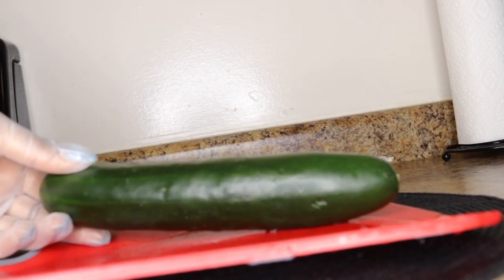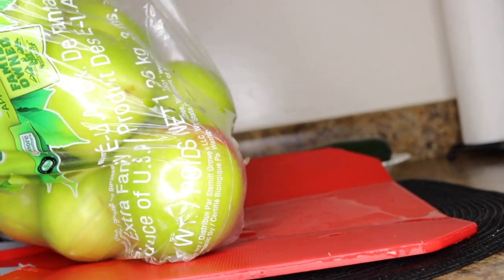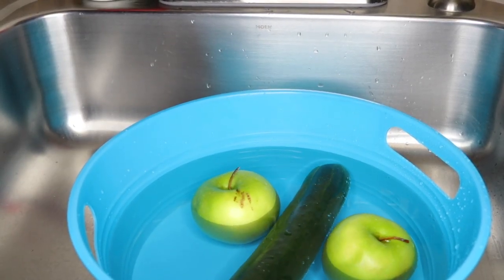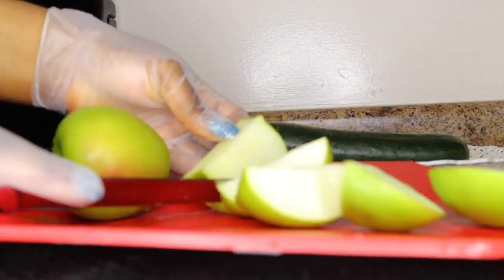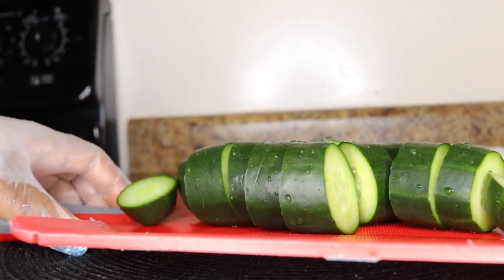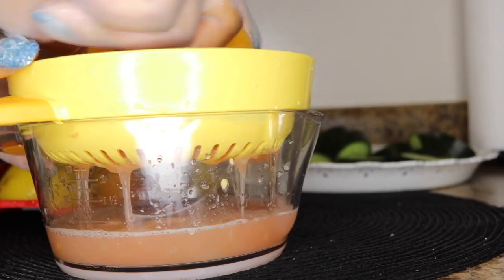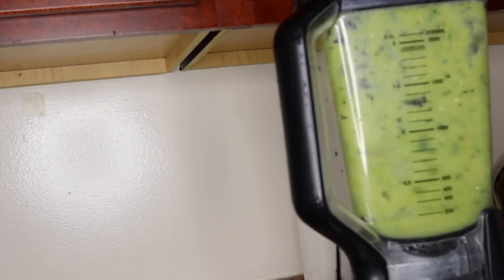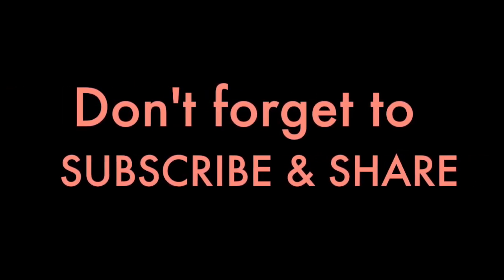Disease fighting Alkaline detox smoothie to cleanse deadly infections and diseases!!!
this alkaline disease fighting detox smoothie is with fruits and vegetables that have disease fighting properties to cleanse your system and form a disease fighting barrier so you always stay healthy that way you live longer free from deadly diseases and illnesses